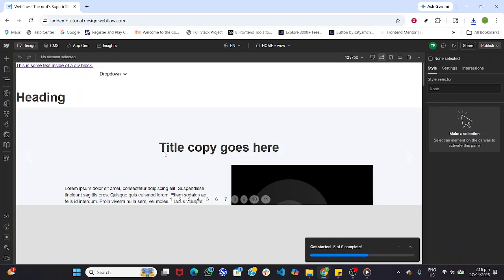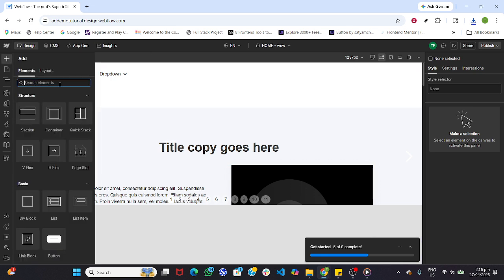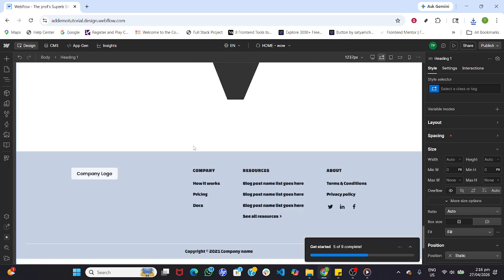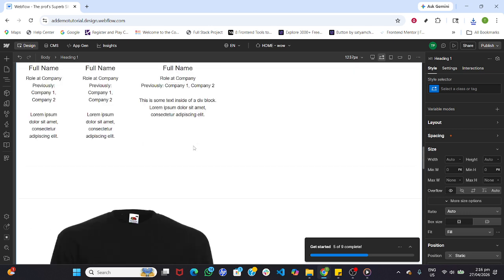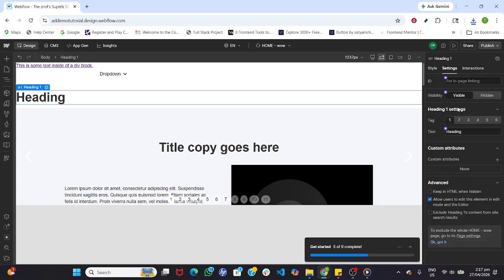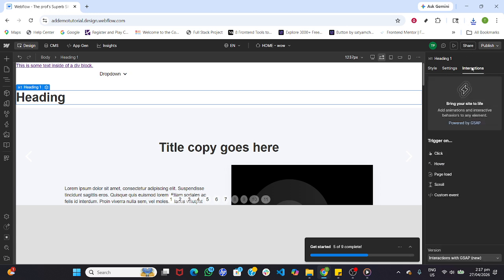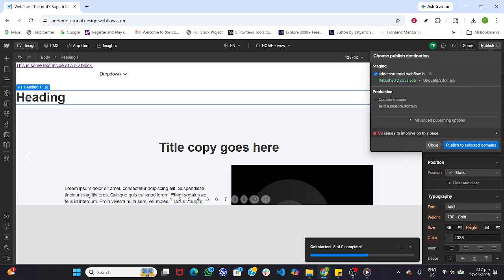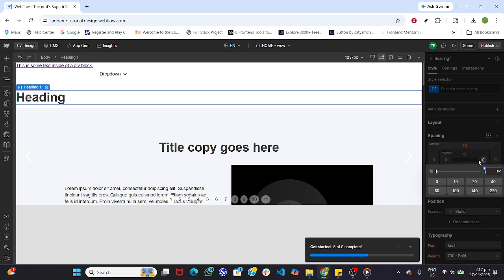How to Make a Header in Webflow (Easy Guide)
In this video, we discuss how to make a header in Webflow, guiding you through the process of building a custom header for your Webflow site. You'll learn essential Webflow tutorial steps for header layout, spacing, positioning, and typography settings to create a professional and responsive header.

00:00 Introduction
00:03 Open Webflow Project
00:09 Plan Header Structure
00:18 Open Add Elements
00:21 Search for Element
00:26 Add Heading Element
00:30 Place Heading on Canvas
00:40 Select Heading for Edit
00:44 Update Heading Text
00:48 Prepare Header for Styling
00:55 Open All Style Settings
01:00 Review Advanced Settings
01:18 Access Style Panel
01:21 Set Layout to Flex
01:28 Set Horizontal Direction
01:30 Justify Content Space Between
01:37 Align Content Center
01:40 Set Header Width
01:52 Add Vertical Padding
02:00 Add Horizontal Padding
02:08 Adjust Item Spacing
02:14 Choose Header Position
02:24 Configure Typography
02:38 Publish Website Changes